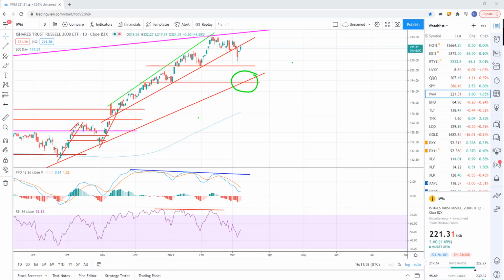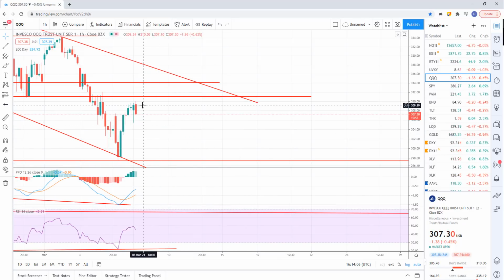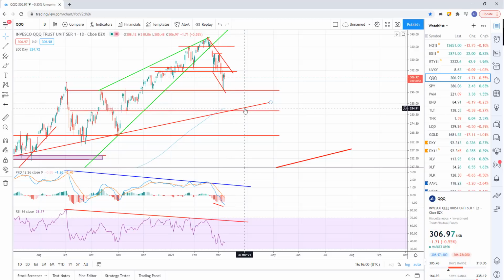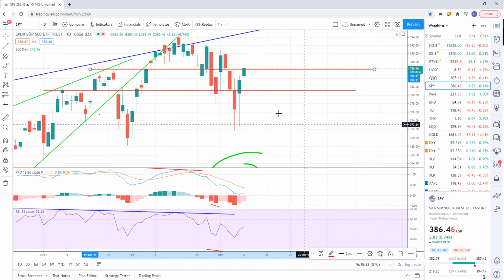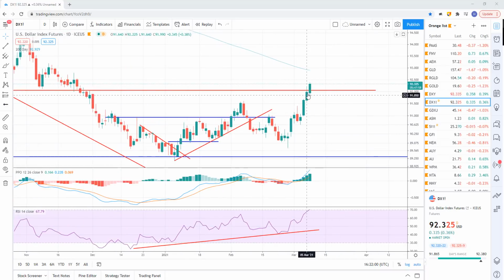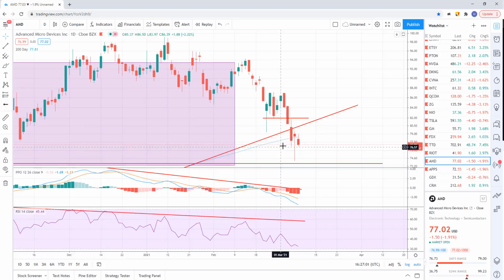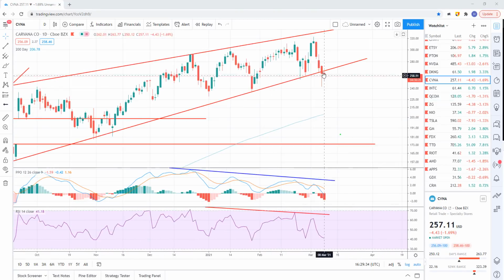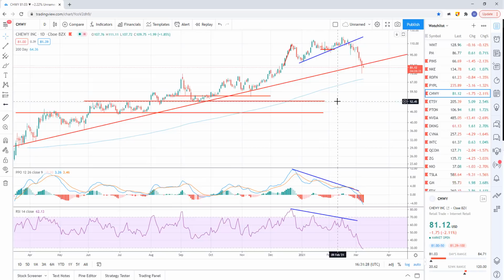Stock Market Analysis. 2-8-2021. Morning update.